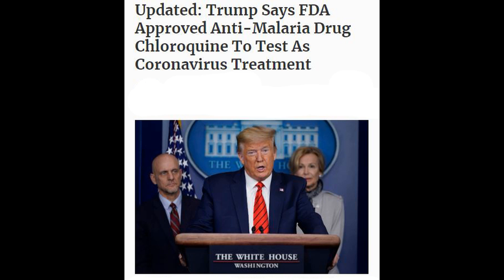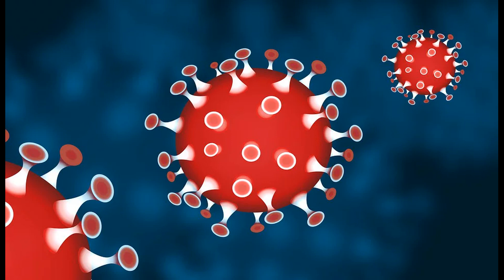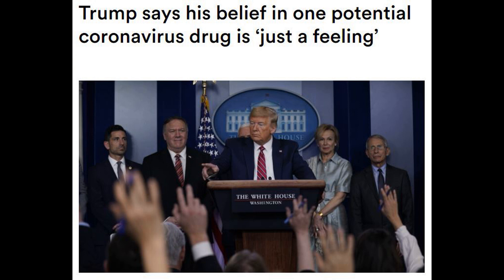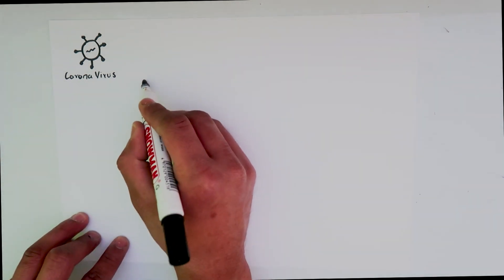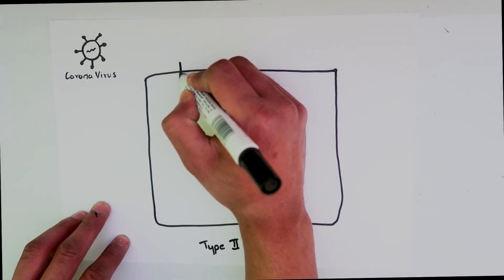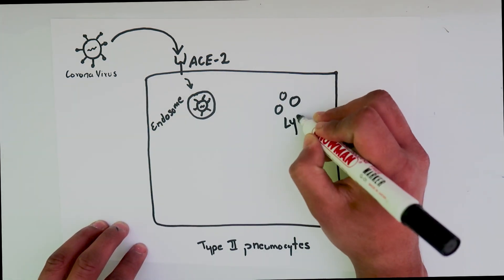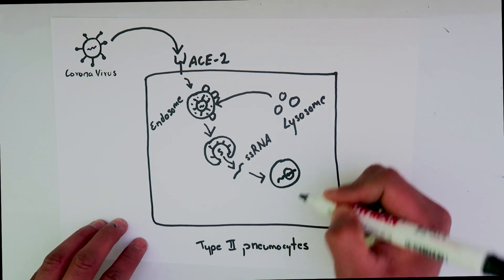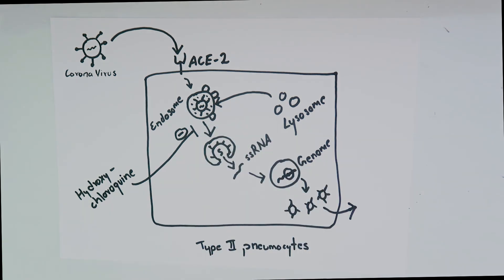COVID-19 : Hydroxychloroquine+Mechanism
Link to download Handbook of COVID-19 Prevention and Treatment